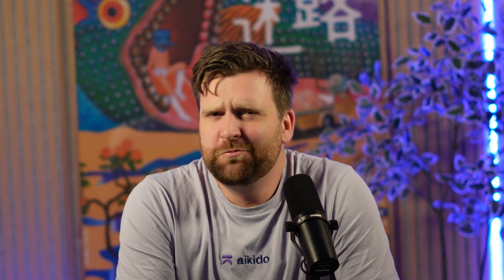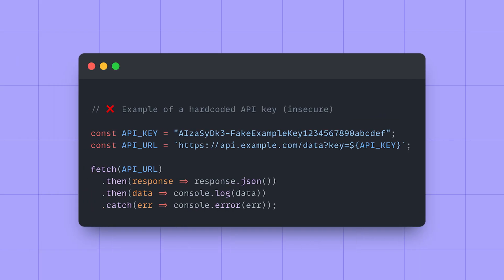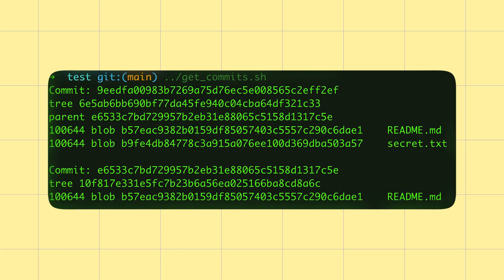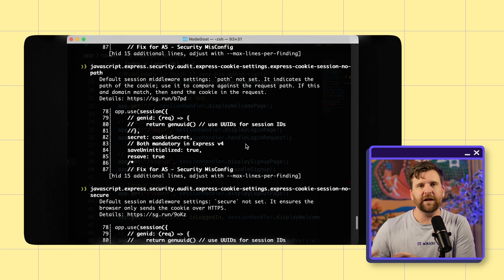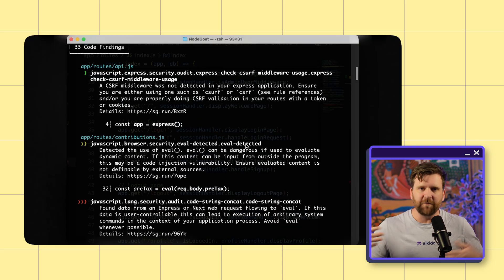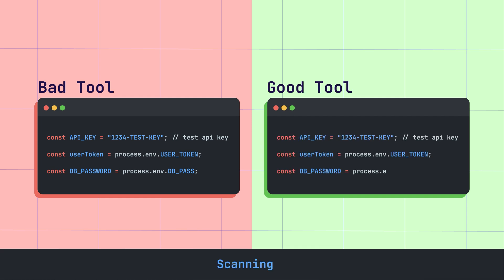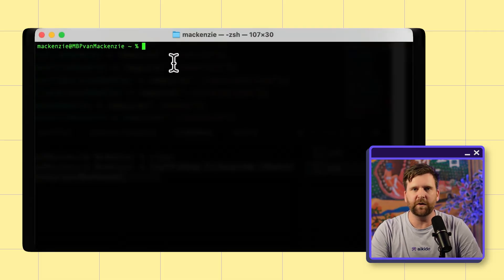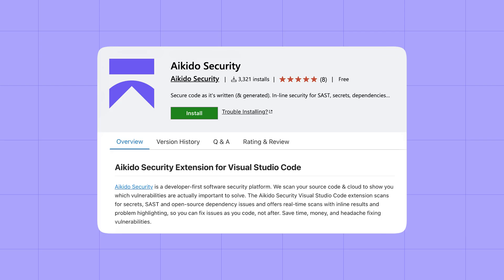Secrets Detection: The Ultimate Guide to Secret Detection in Application Security (Aikido Tool Time)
Secrets detection might sound simple... but it’s one of the hardest security challenges in modern software development. In this episode of Tool Time by Aikido Security, we break down what secrets really are, how they leak into code, why traditional tools often fail, and how to actually detect and prevent them effectively.

Learn why 30% of private repos leak secrets, what makes good detection tools stand out, and how to keep your systems safe.

Chapters

00:00 – What Is Secrets Detection?
00:42 – What Are Secrets in Software?
02:00 – How Secrets Leak Into Code
04:32 – Real-World Breaches and Stats
05:37 – Why SAST Tools Aren’t Enough
06:58 – What Makes Secrets Detection Hard
07:58 – What Good Detection Looks Like
08:55 – How to Test Secret Detection Tools
09:55 – Where to Implement Detection
10:27 – Recap and Key Takeaways